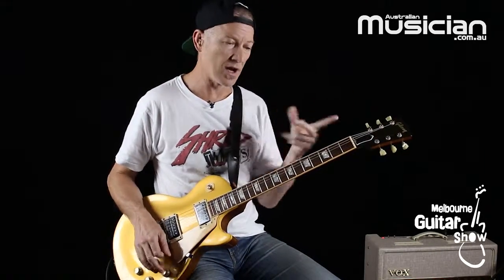Melbourne Guitar Show tip: Jimi's warm up routine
Jimi Hocking chats about what he does to warm up prior to a show. Melbourne Guitar Show Aug 6 & 7, 2016 Caulfield Racecourse.